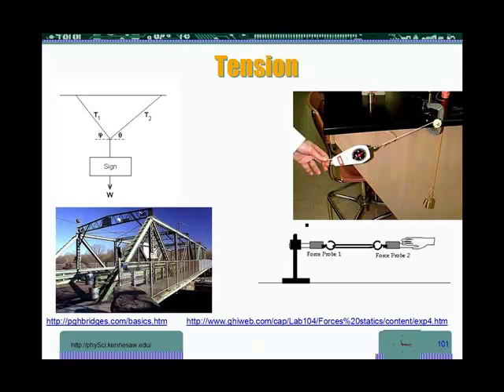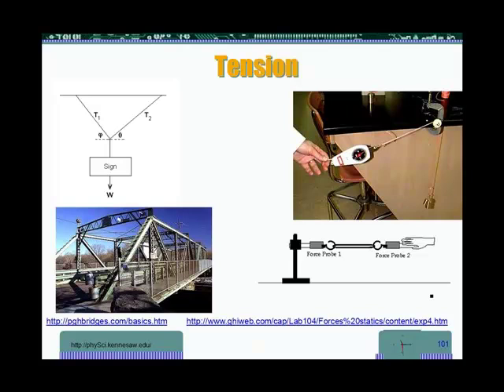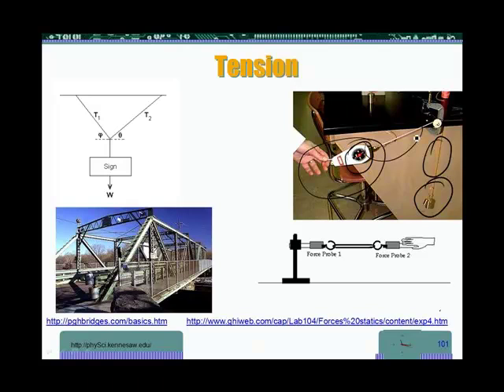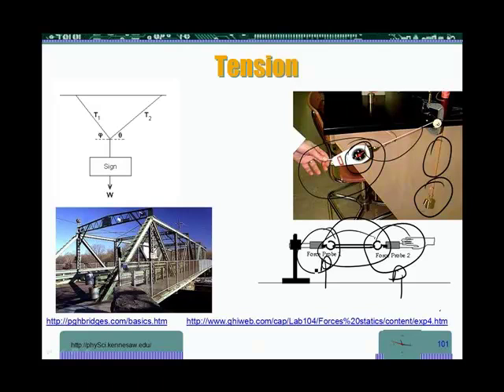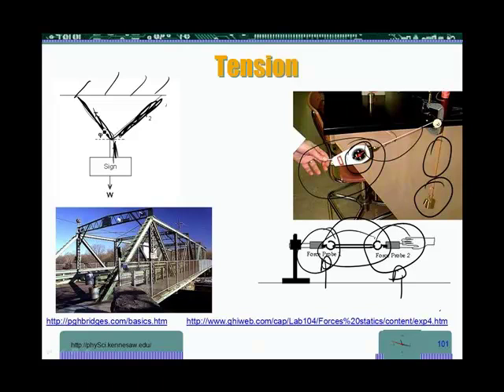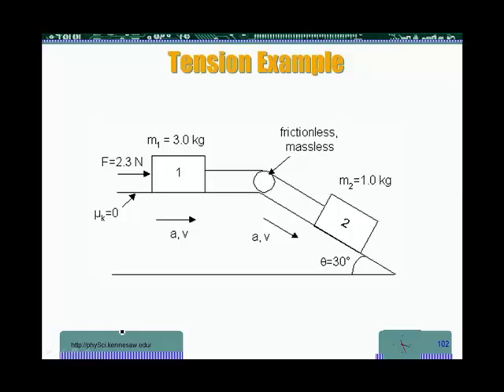Physics - motion - The Tension Force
This is the 30th of a series of physics concept recordings about motion. In this one, the concepts of tension force is discussed.